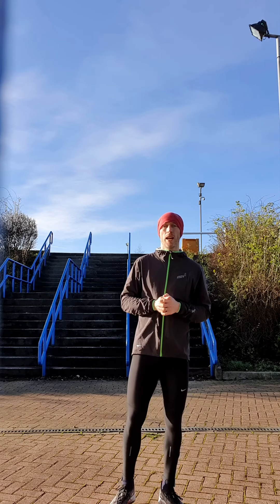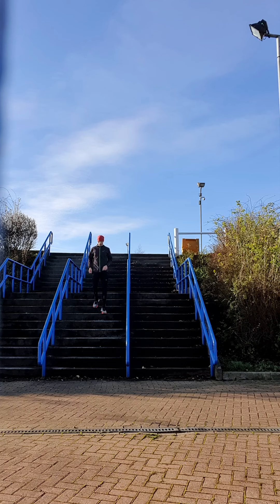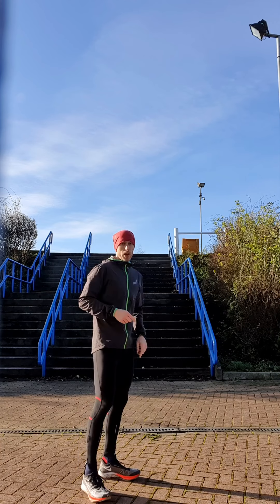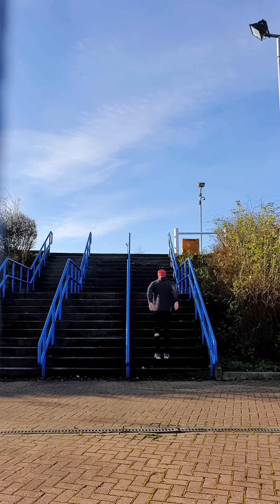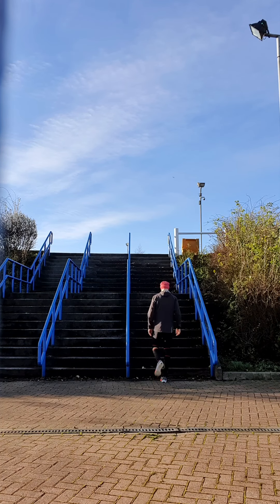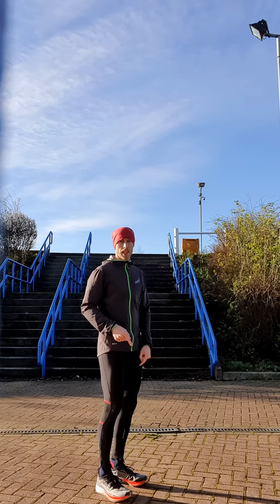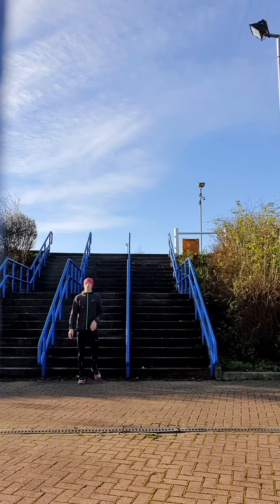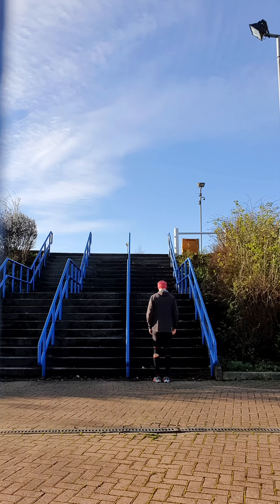Getting Stronger 1 Step at a time - Workout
be more Golf ball when you run!

1-3 sets of 2-4 of the different drills, 1-2 x per week, we want quality and intensity, not volume.

Each workout should only take about 5-10 minutes, and you shouldn't be too sore or achey immediately after, finish feeling fresh and bouncy. These workouts are demanding on the lower legs, calfs, achilles, ankles and feet so be mindful of what sessions you have planned for the following day.

Using a set of steps is a great way of developing coordination, strength, improved cadence and foot strike, power, arm and leg drive, as well as increasing usable stiffness or reactive strength.

These are all positive attributes for runners, that will improve your efficiency, your foot strike, improve your power and drive, but also improve your endurance and help you maintain your posture for longer as you develop the ability to move forward but for less effort therefore also helping to reduce the potential for overuse injuries.👍

Make sure the steps are clear of obstructions, not slippy and the environment is safe to train on - be sensible!

Key points to consider are that you are not carrying any injuries or niggles that are bothering you, and ideally you are incorporating some general strength and conditioning work into your training week as well to give you the foundation to develop this reactive strength. Dont be too fatigued prior to having a go, you need to be warmed up but fairly fresh, fatigue will only hamper the quality of the work you do so put in at the end of an easy run or give yourself plenty of recovery in between sets, especially whilst you get used to these sessions.

Perform each foot contact with purpose and intent, each time your foot strikes the floor it is an opportunity to improve and develop so stay in the game and mindful of the task at hand. Train slow and laboured, get slow and laboured out. Put speed, stability, purpose and great form in, and this is what will develop from the workout.